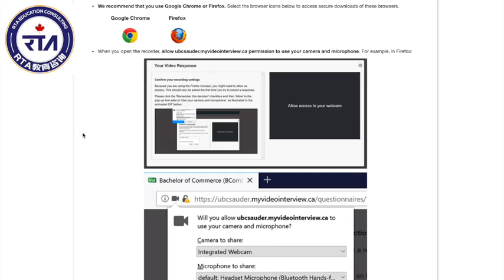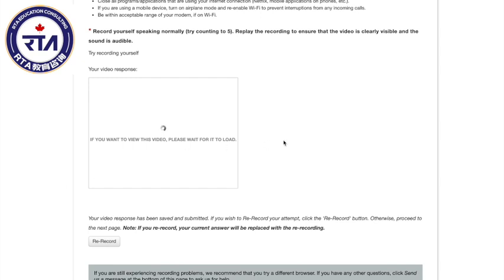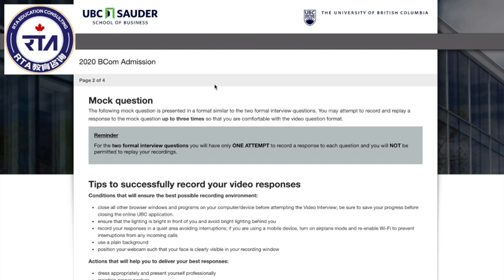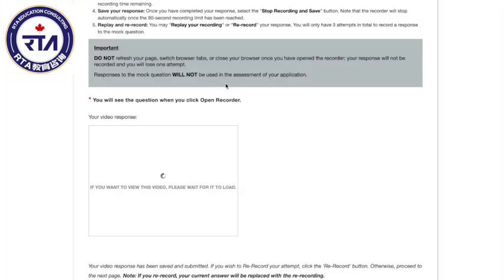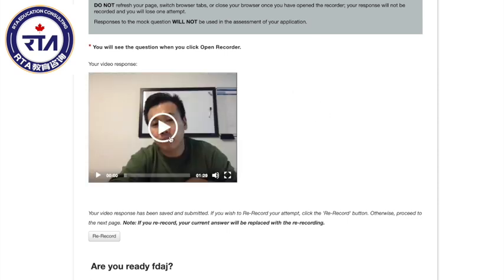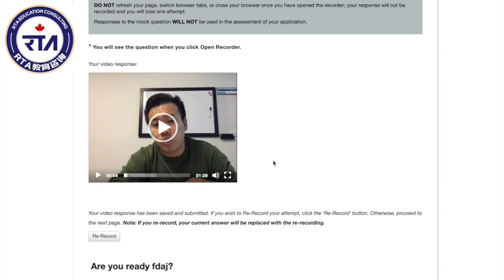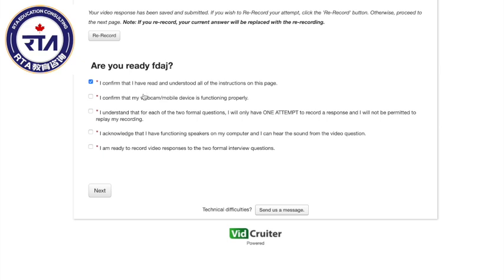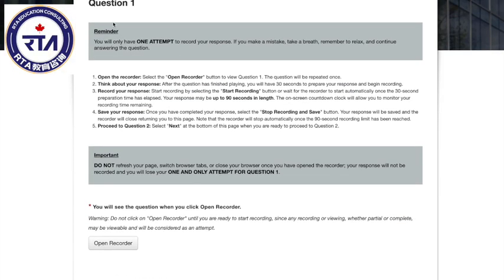UBC Sauder BCOM interview English